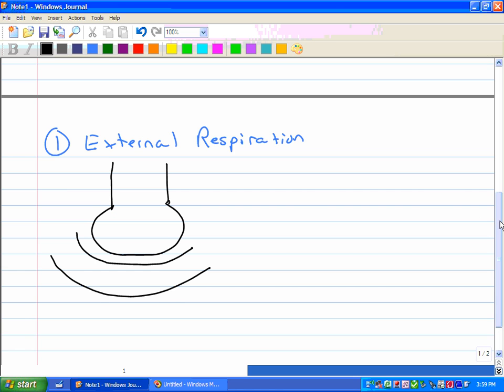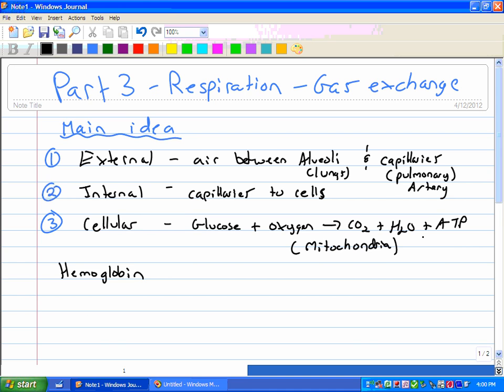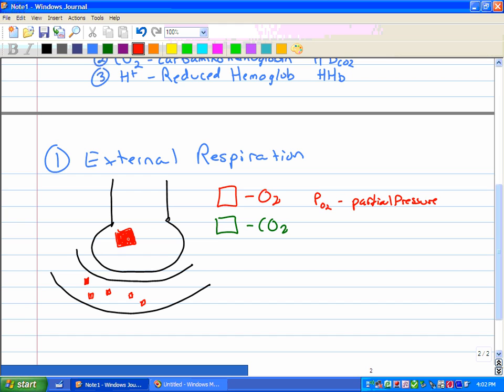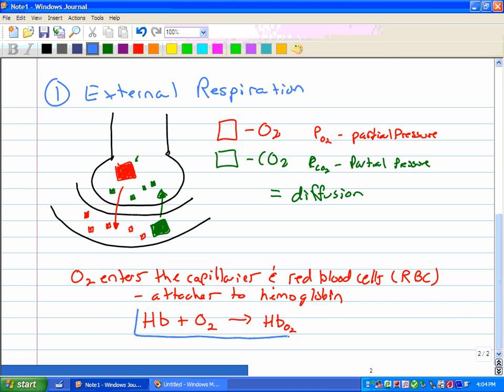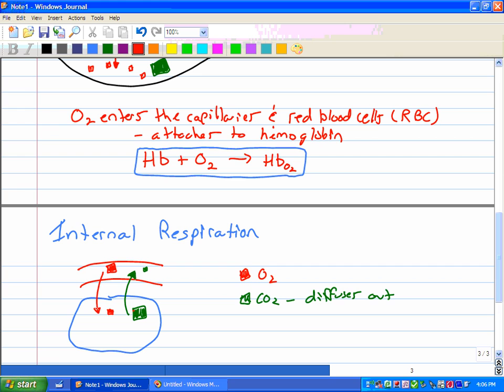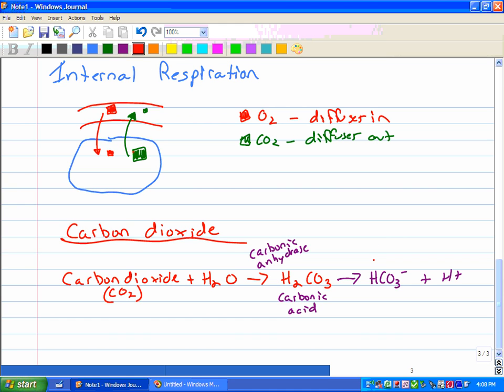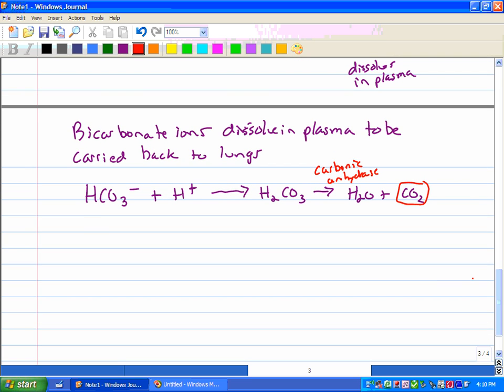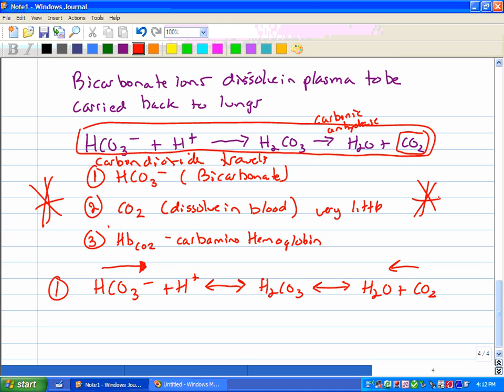Respiration_pt_3.wmv